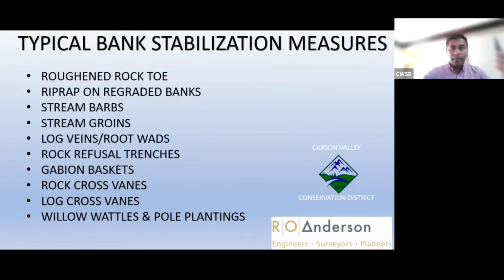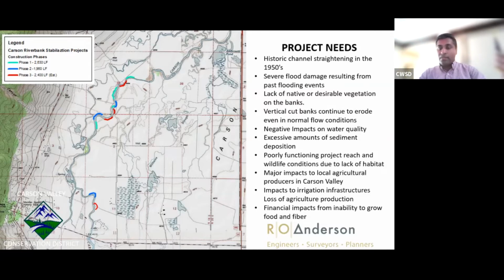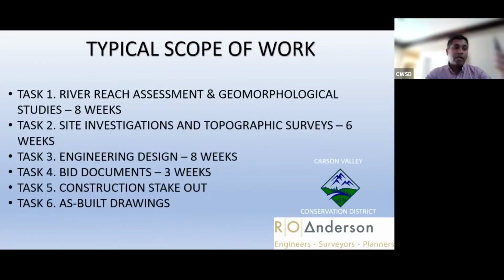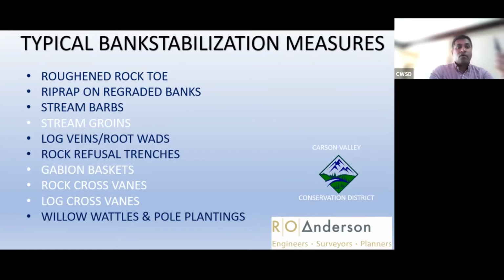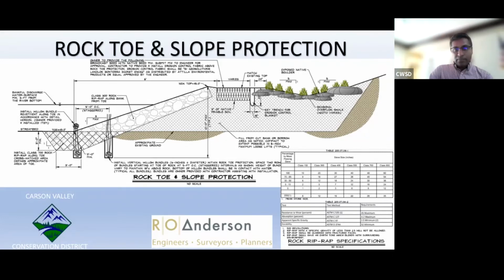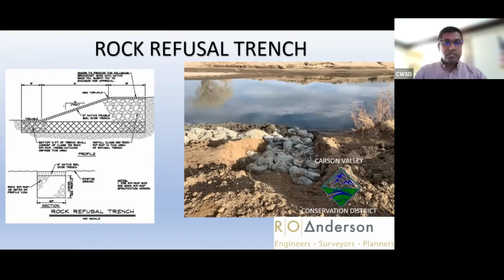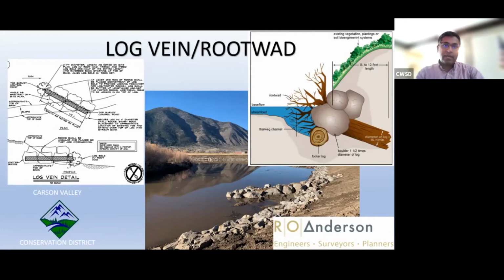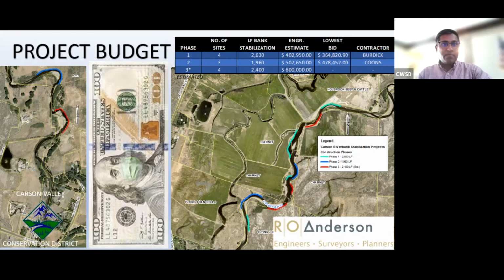Carson Valley Stream Bank Restoration and Stabilization: Shaker Gorla, P.E. CFM - RO Anderson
Carson Valley Stream Bank Restoration and Stabilization